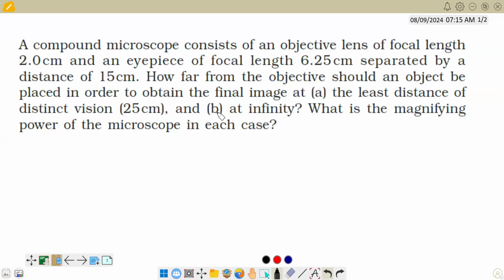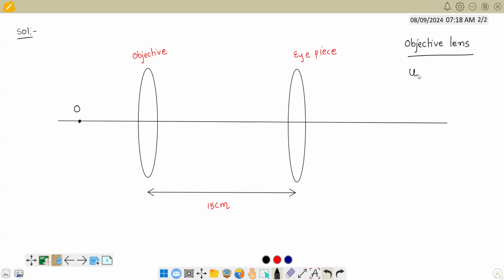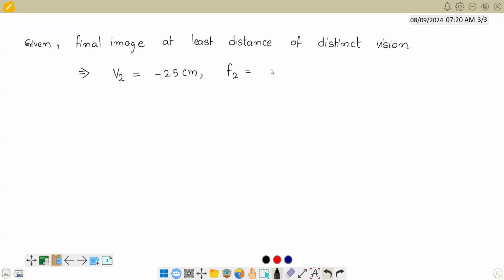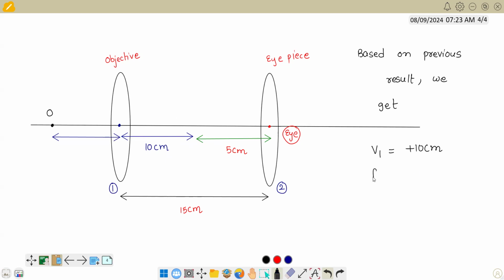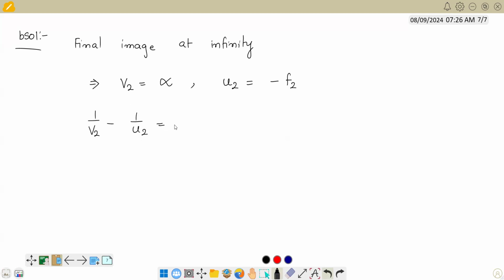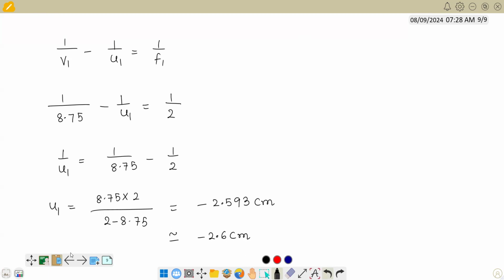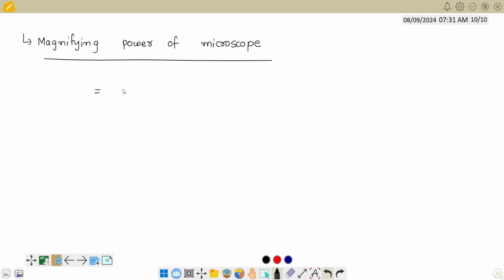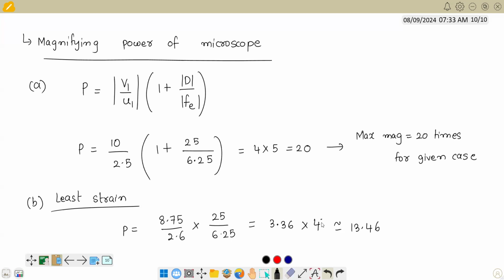NCERT EXERCISE 9.11 A compound microscope consists of an objective lens of focal length